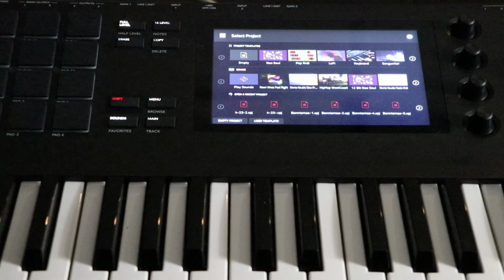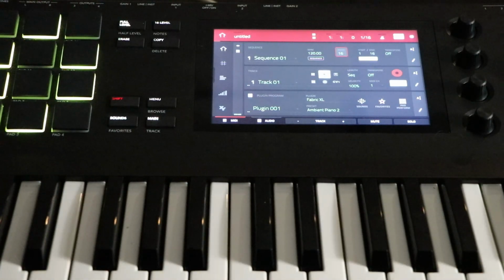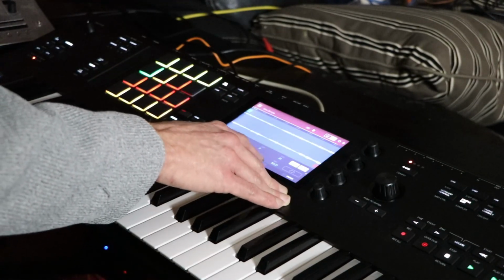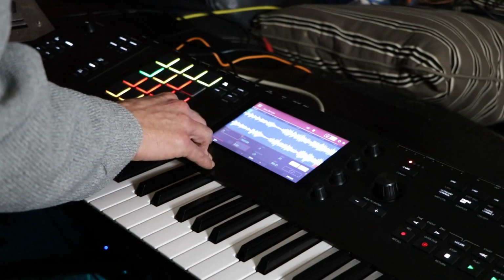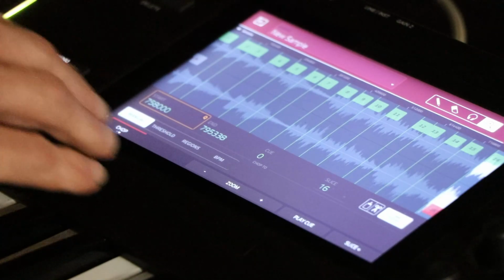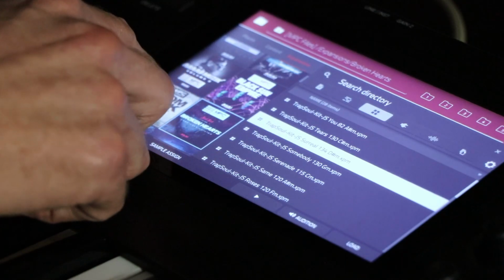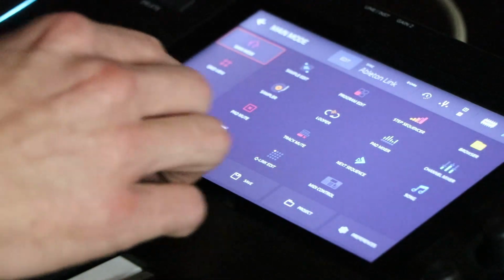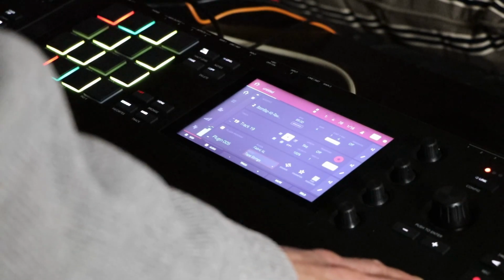They say sampling is dead / Well Try sampling on your mpc a better way.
sampling in 2023 with mpc  seems that ai has been able to detect all samples so in this mpc tutorial i wanted to show you that sampling isnt dead and how sampling your own sounds can be fun

if you like my content you can show support by becoming a member or by visiting